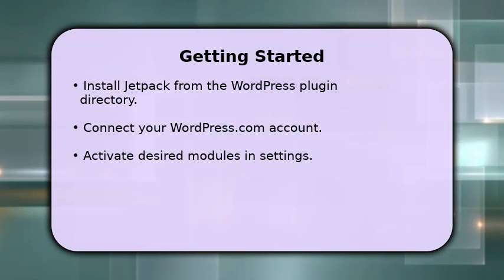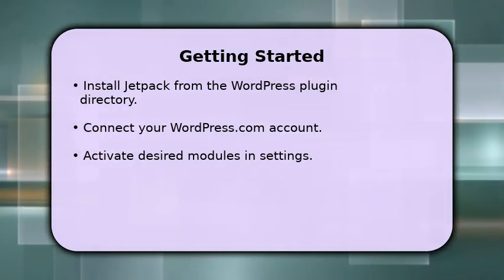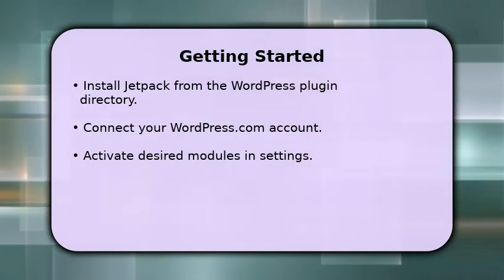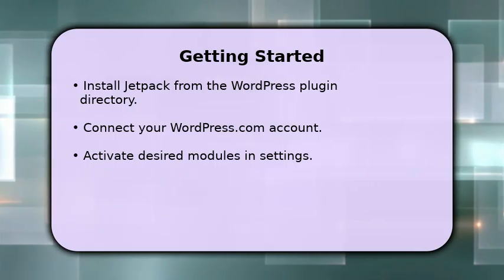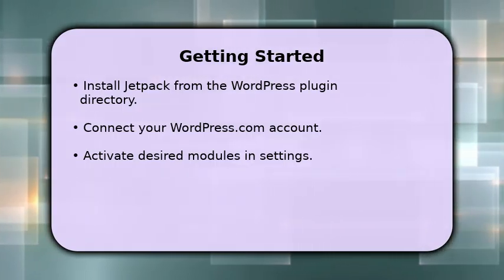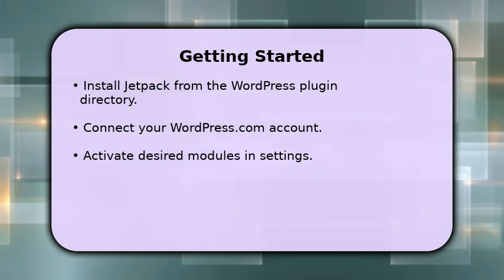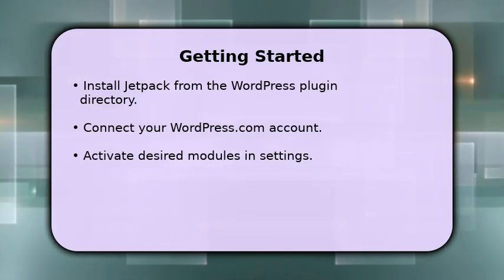How to Use Jetpack WordPress (Updated)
▸ (s) In this video, we'll show you how to get the most out of Jetpack for your WordPress website. From security and performance enhancements to traffic insights and social sharing tools, we'll cover it all. Whether you're a beginner or an experienced user, this tutorial will help you unlock the full potential of Jetpack and take your online presence to the next level.